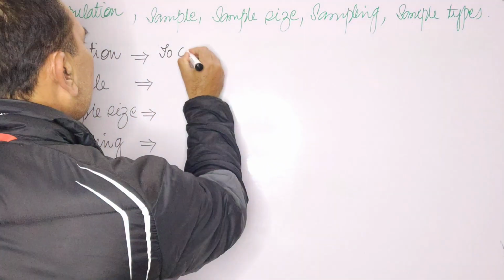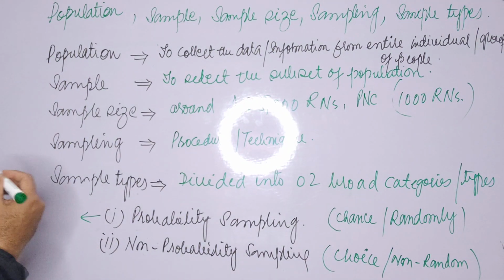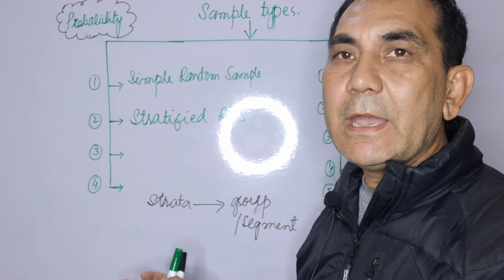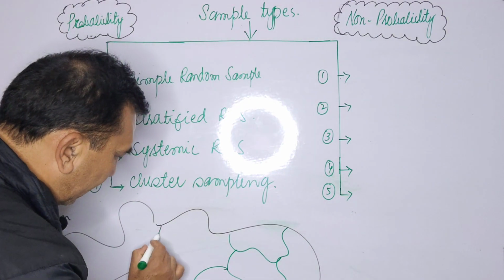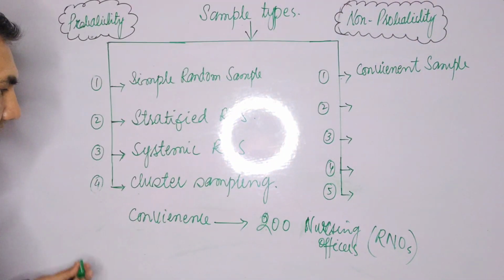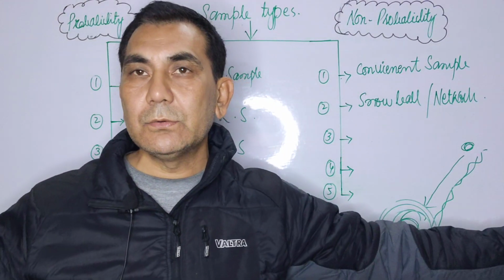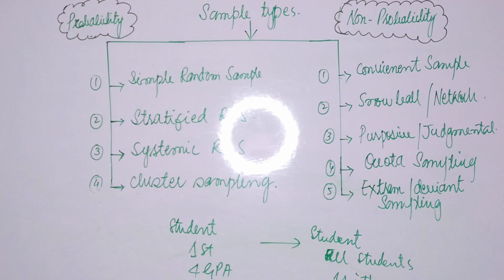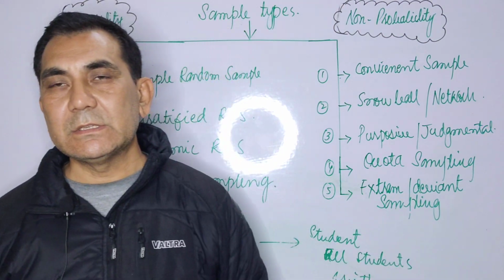Sample vs Population | Sample Size vs Sampling | Sample Types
In this video lecture, the following contents are explained in details.

Population & Sample

Systematic Sampling
Cluster Sampling
Non Probability Sampling
Convenience Sampling
Purposeful Sampling
Extreme, Typical, Critical, or Deviant Case: Rare
Intensity: Depicts interest strongly
Maximum Variation: range of nationality, profession
Homogeneous: similar sampling groups
Stratified Purposeful: Across subcategories
Mixed: Multistage which combines different sampling
Sampling Politically Important Cases
Purposeful Sampling
Purposeful Random: If sample is larger than what can be handled & help to reduce sample size
Opportunistic Sampling: Take advantage of new opportunity
Confirming (support) and Disconfirming (against) Cases
Theory Based or Operational Construct: interaction b/w human & environment
Criterion: All above 6 feet tall
Purposive: subset of large population – high level business
Snowball Sample (Chain-Referral): picks sample analogous to accumulating snow

Advantages of Sampling
Increases validity of research
Ability to generalize results to larger population
Cuts the cost of data collection
Allows speedy work with less effort
Better organization
Greater brevity
Allows comprehensive and accurate data collection
Reduces non sampling error. Sampling error is however added.